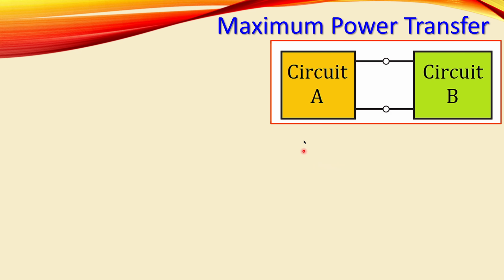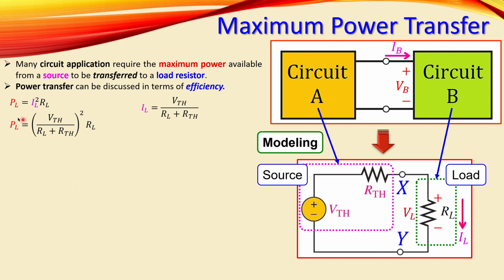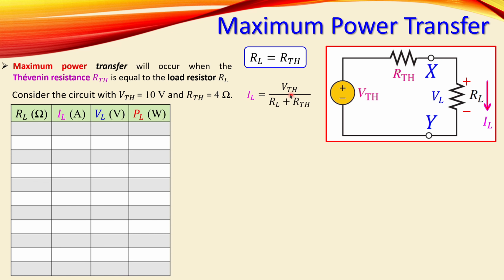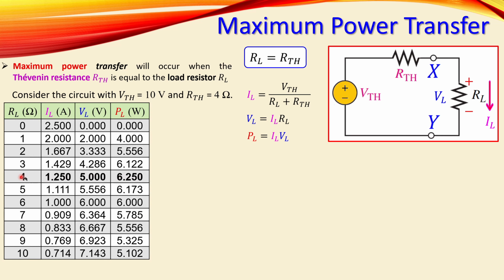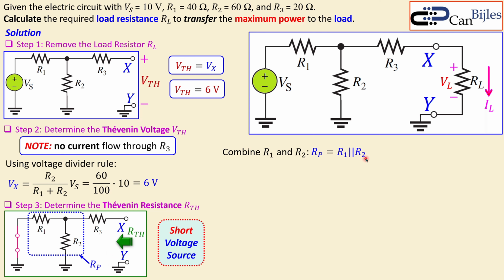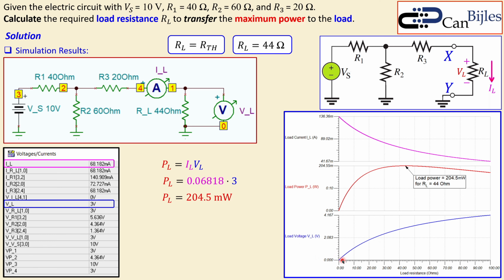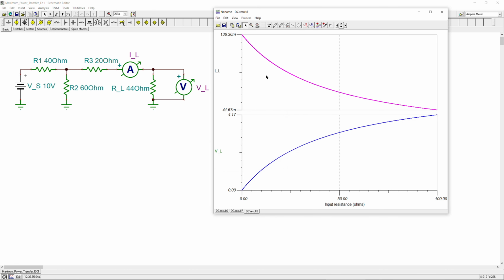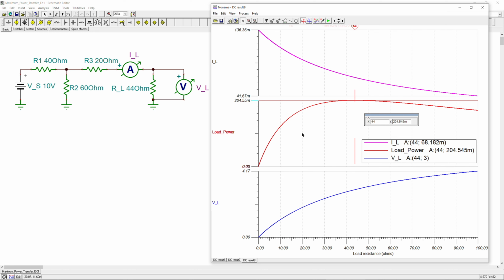DC Electric Circuits 🌟 Maximum Power Transfer using Thévenin's Theorem 💡 Calculations & Simulations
Maximum power transfer is very important in most circuit applications where efficiency requirements are high. In this video (Example 1), we will discuss the concept of Maximum Power Transfer from source to load and workout an example to illustrate this concept in detail. We will determine the required load resistor such that we have a maximum power transfer in a circuit. The calculations will be done step by step and we will verify these calculations in simulations using TINA-TI Spice.

🎯 Outline of this video:
⭐ Theory:
⏩ 00:00:00 Introduction
⏩ 00:00:23 Maximum Power Transfer
⭐ Example:
⏩ 00:11:43 Problem Description
⏩ 00:12:35 Calculations - Step 1 (Remove the Load Resistor)
⏩ 00:12:44 Calculations - Step 2 (Determine the Thévenin Voltage )
⏩ 00:13:23 Calculations - Step 3 (Determine the Thévenin Resistance)
⏩ 00:14:13 Calculations - Step 4 (Form the Thévenin Equivalent Circuit using Thévenin Voltage and Thévenin Resistance)
⏩ 00:14:43 Calculations - Step 5 (Connect the Load Resistor to the Thévenin Equivalent Circuit)
⏩ 00:15:01 Calculations - Results
⭐ Simulations:
⏩ 00:15:49 Simulations - Results
⏩ 00:18:21 Simulations - Discussion in TINA-TI Spice